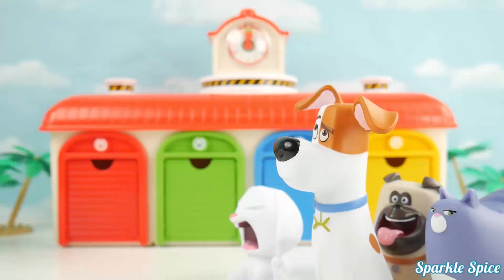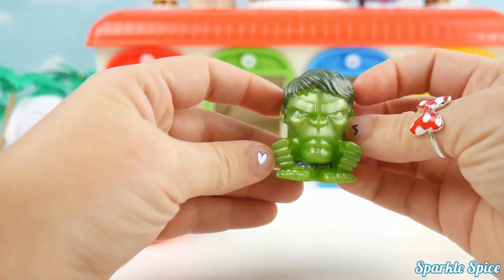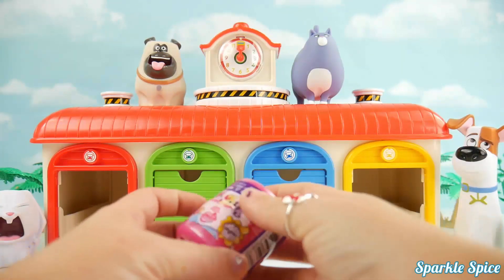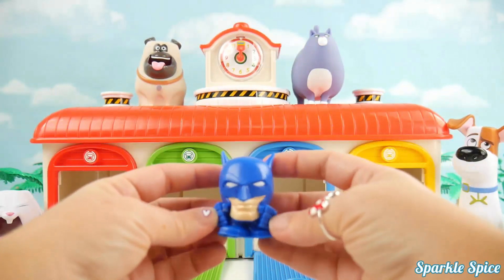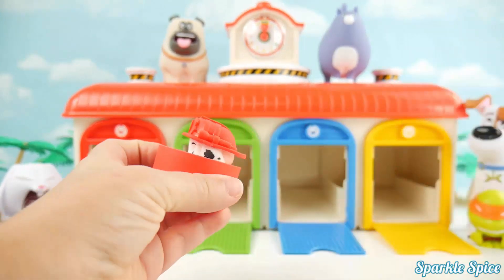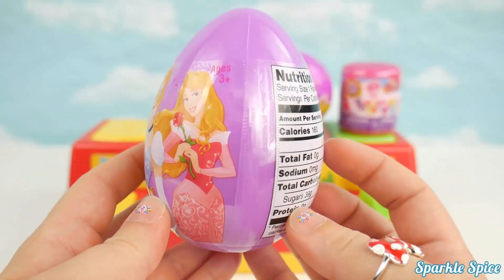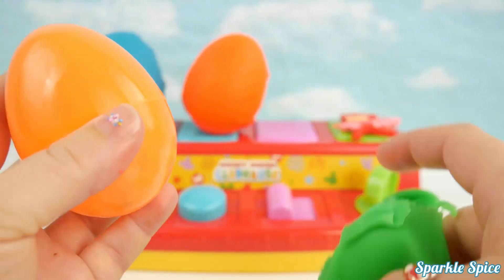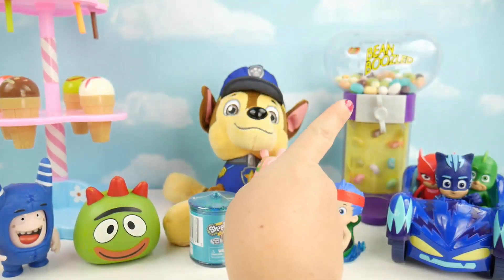PJ MASKS Headquarters HQ Playset, Tayo Catboy Gekko Owlette Mobile Car, Superhero in Real Life IRL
Toys in other languages are: juegos, juguetes, games,खिलौने, legetøj, carrinhos, spielzeug, トイズ, bréagáin, brinquedos, leker, hračky, hračky, spielsachen, іграшки, oyuncaklar, 玩具, ġugarelli, Παιχνίδια,iocattoli, 장난감,leksaker, đồ chơi, игрушки, spielwaren, zabawki, jouets, speelgoed.

Sparkle Spice is a channel where we make learning videos for kids and toddlers, open surprise toys for kids, and have toy reviews.